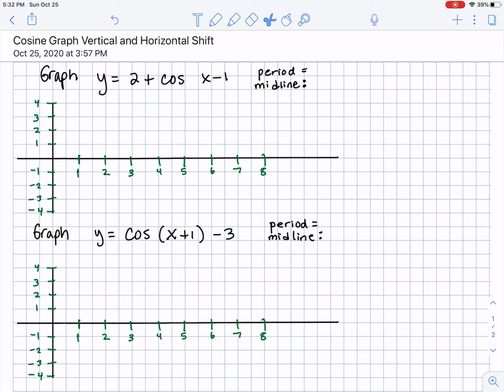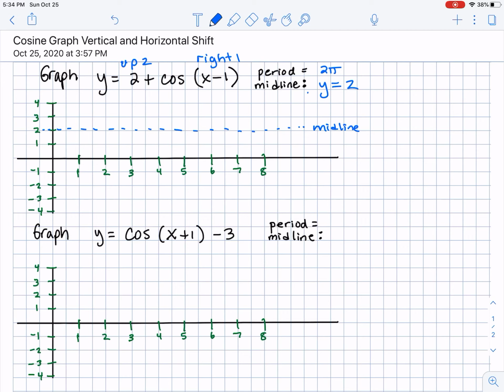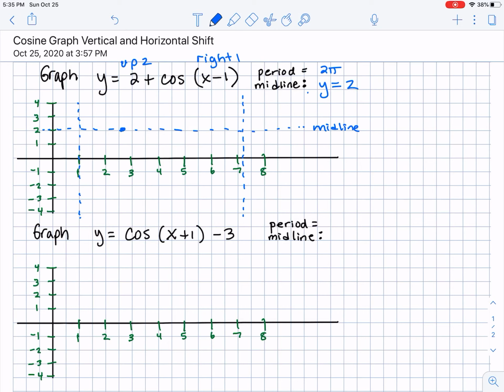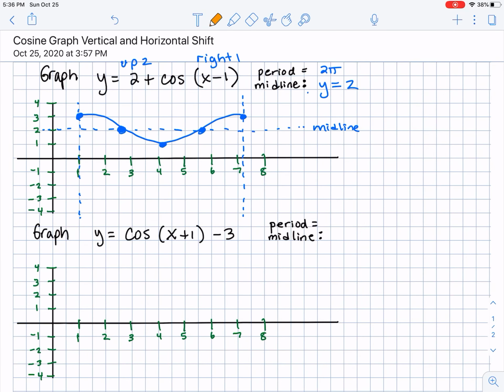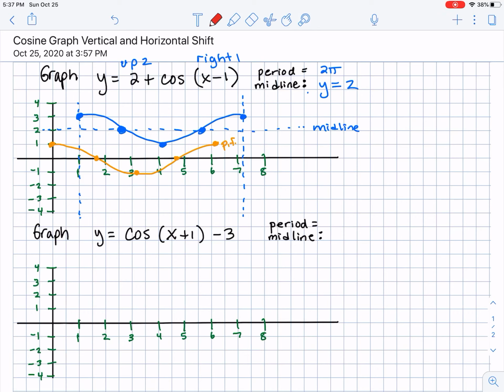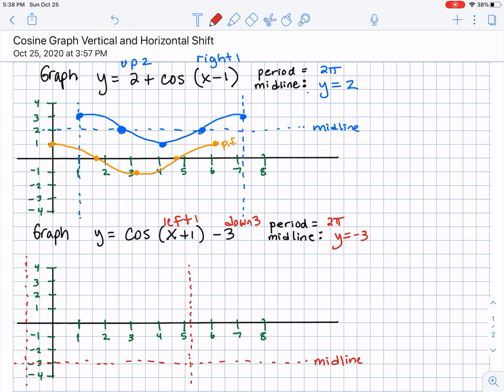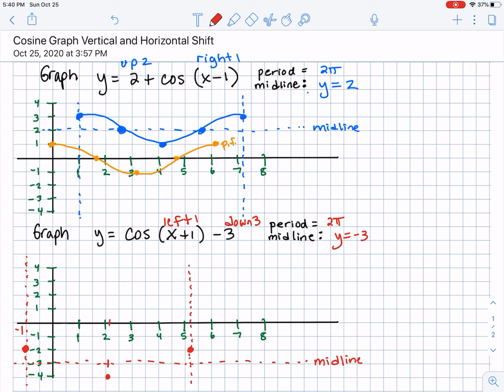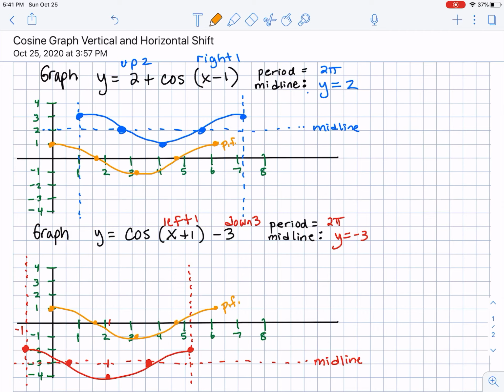Cosine Graph Vertical and Horizontal Shift